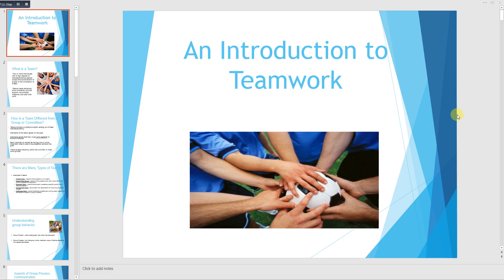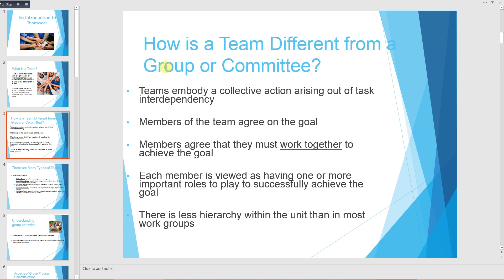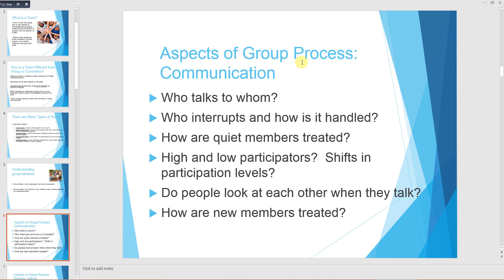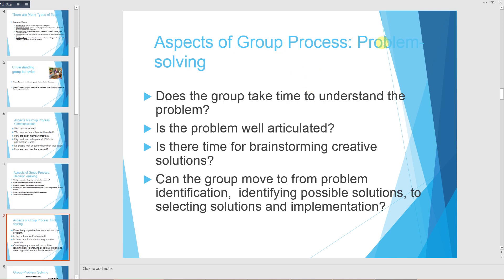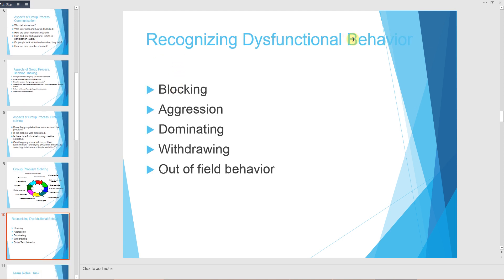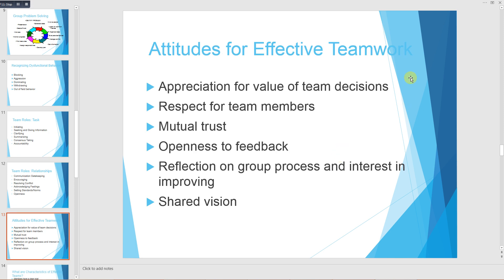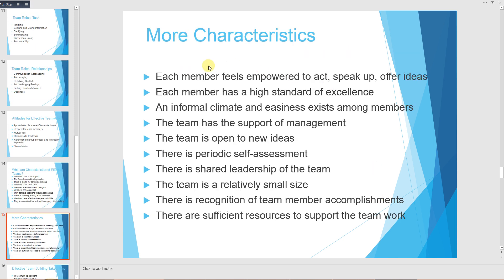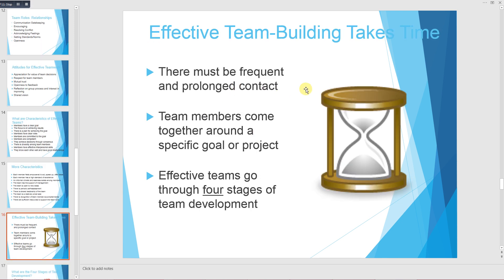Effective Team Work, Group Vs Team, Process, Communication, Group Problem Solving, Characteristics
Training Lecture Series on Communication Skills